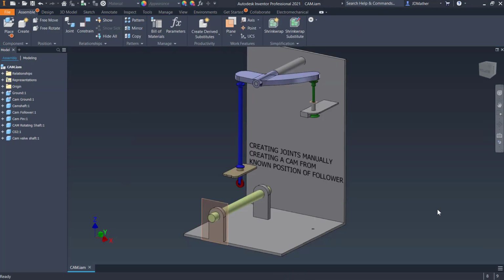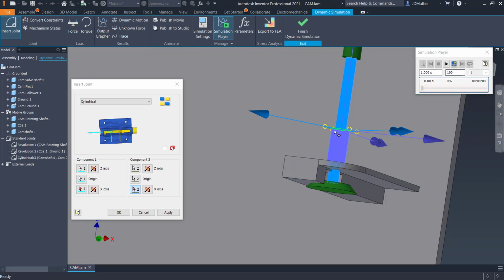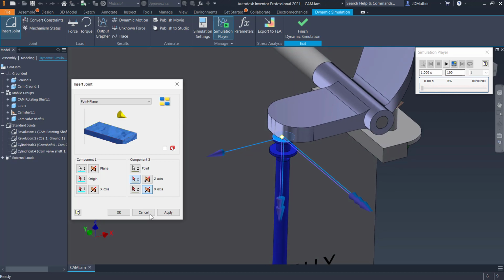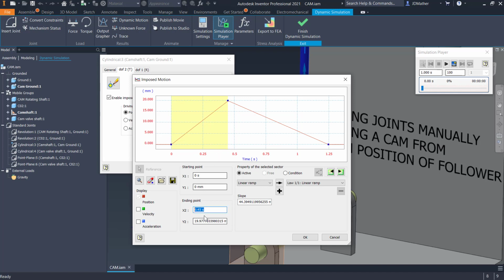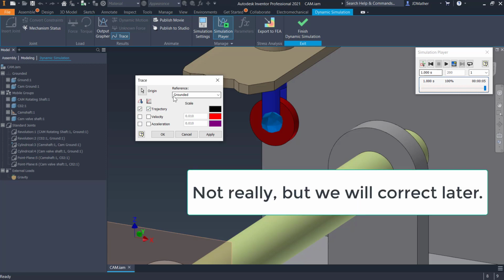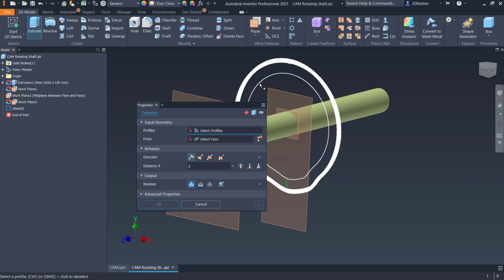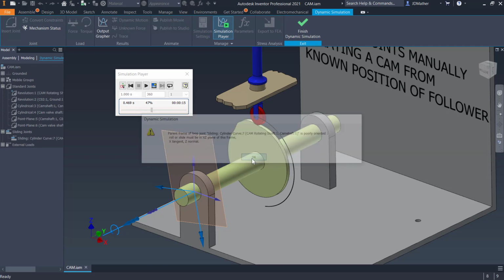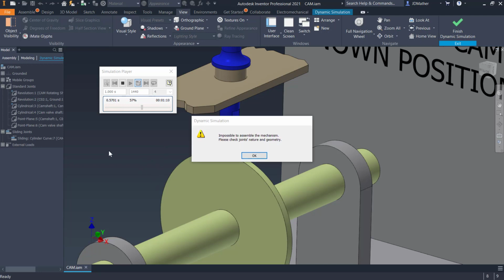Cam Trace Younis Chapter 1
Addendum to the Cam Trace problem from Wasim Younis book.